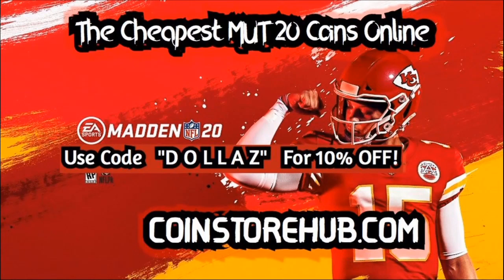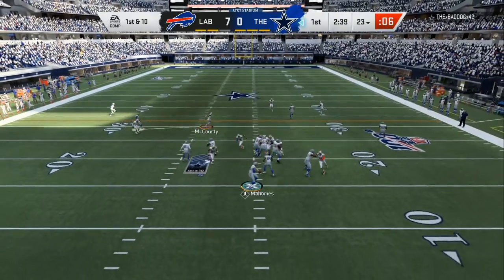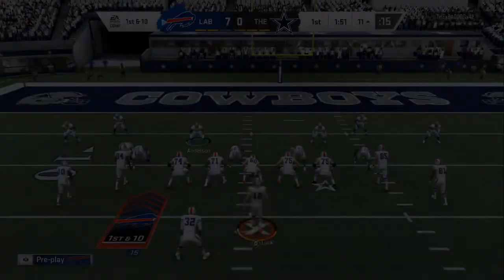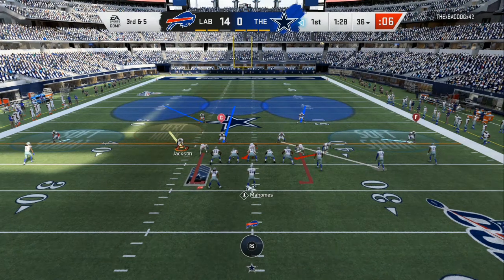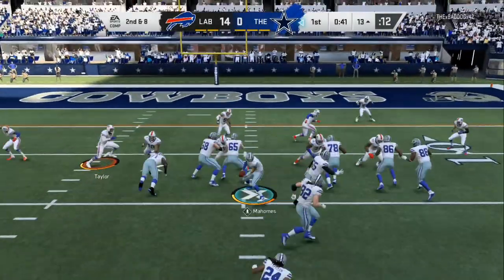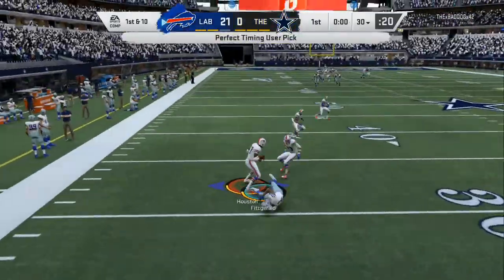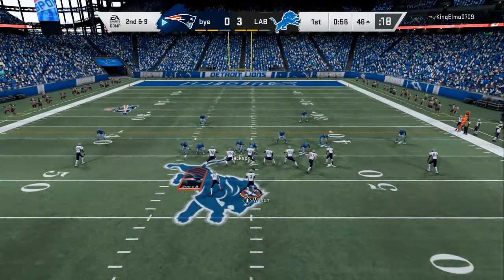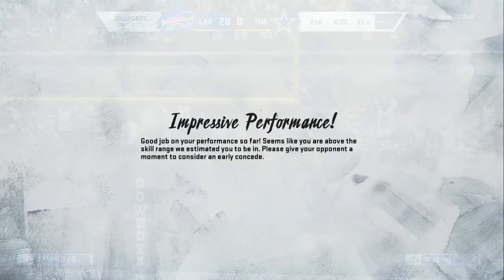MOST INSANE DEFENSE EVER- MADDEN 20 EASY BLITZES- TIPS AND TRICKS